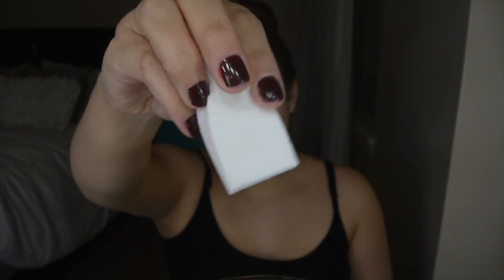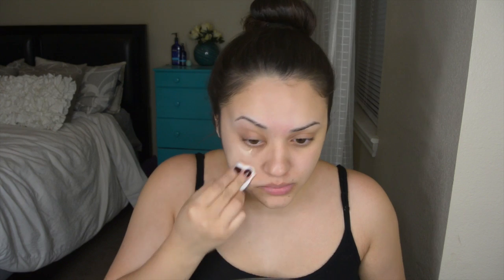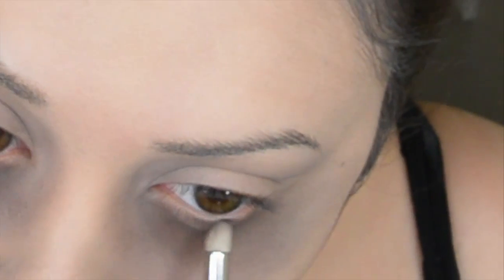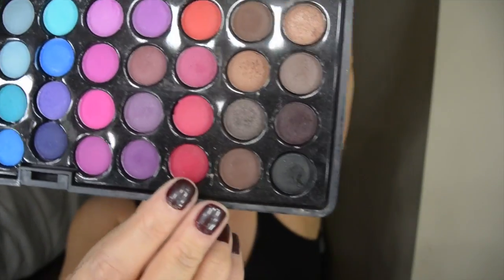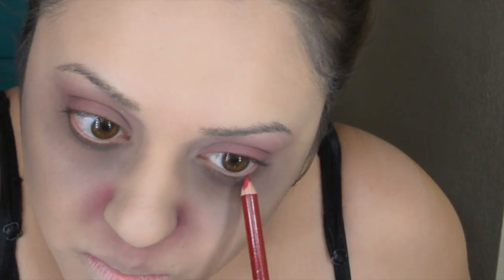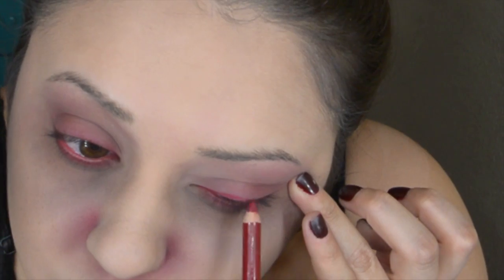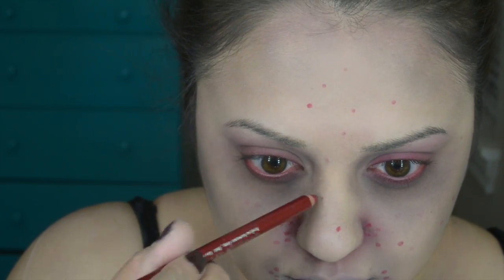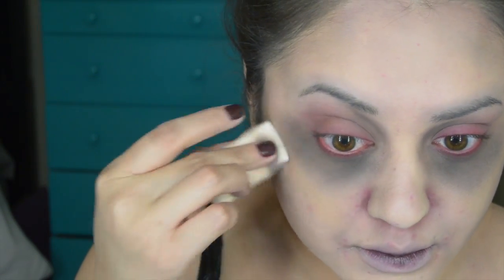Demon Possessed Halloween Makeup Tutorial!!!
Hello my loves I hope this video scared you all as much as it scared me LOL! I had so much fun stepping outside my comfort zone for halloween! I love you all so much! xox

Products used:
Artistry balancing foundation "shell"
 bh cosmetics 88 tropical matte palette
maybellin the nudes palette
black and white cream face paint from spirit halloween store
Jordana cherry lipliner